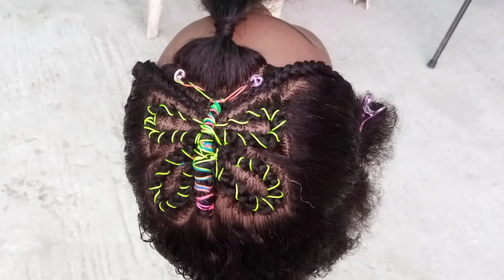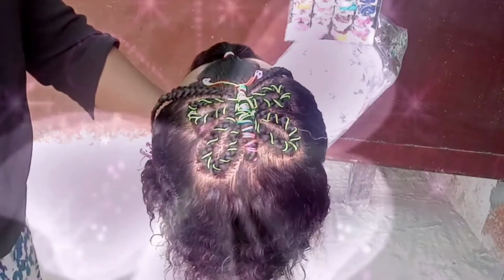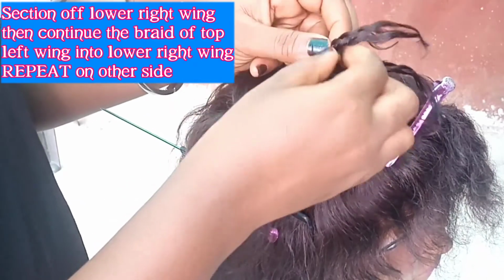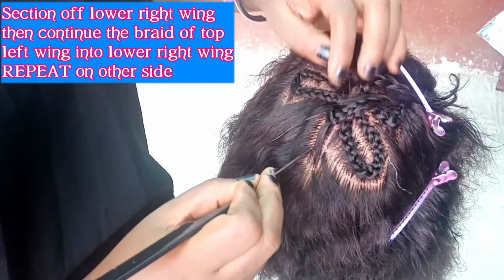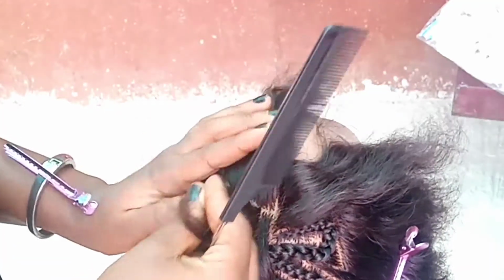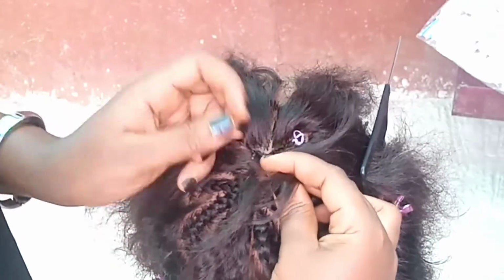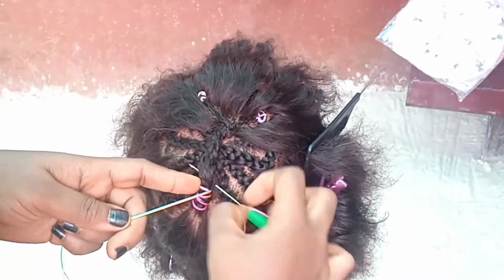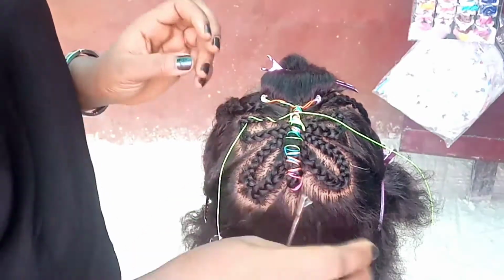Butterfly design on hair || Cute Easy 2021 black girl hairstyle tutorial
Hi, welcome. This butterfly design on hair tutorial shows how to cornrow a butterfly design without using hair extension or Butterfly Braided Design Hairstyle for kids.
Butterfly Design on Hair and make a little black girl hairstyle more exciting for her as the
Butterfly Design Hairstyles definitely grabs attention even when the Hairstyles Designs/Butterfly Design Braids doesn't have accessories on it like the one we did today.
Butterfly Braided Hairstyle seems really difficult to achieve but i broke down this Butterfly Design Braids so that even a beginner can make Butterfly Hairstyle Design from following this
braids hairstyles for kids butterflydesign very cute braids hairstyles for kids braided hairstyles tutorial. For inspiration on butterfly design butterflydesigninhair or butterflydesignhairstyles butterflydesignbraids braids hairstyles for kids | butterfly design butterfly braided design hairstyle butterfly braided hairstyle butterfly design braids hairstyles design. The easy 2021 black girl hairstyle tutorial id adorable and cute and will make your little princess look like a goddess she is.
Kindly give this video a thumbs up and share with anyone who might feed the inspiration helpful. butterfly design butterfly hairstyle design or just hairstyles for little girls, kindly check my playlists for more. Thanks gorgeous.

Thanks babes.